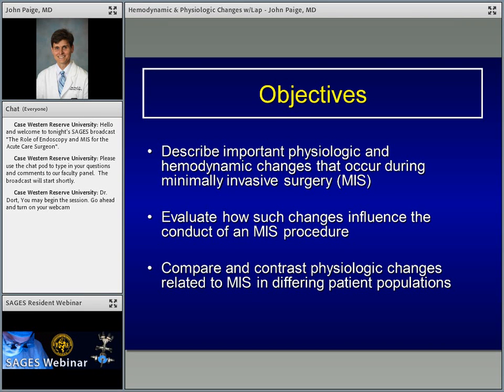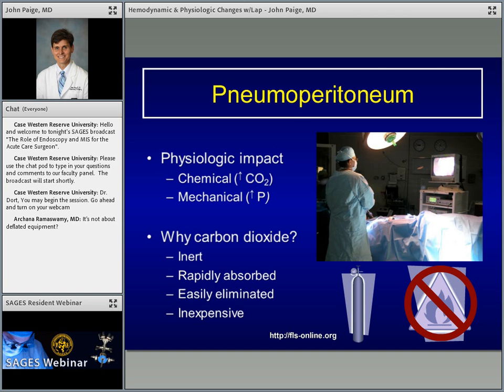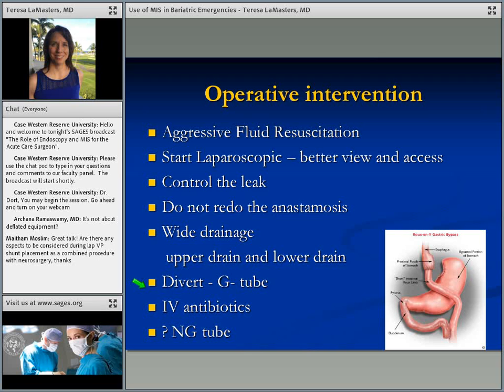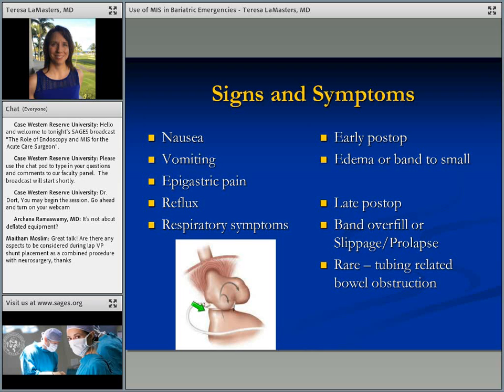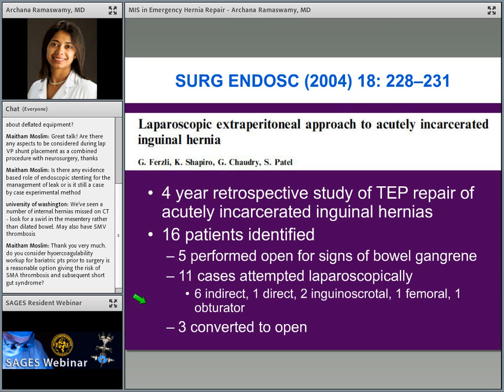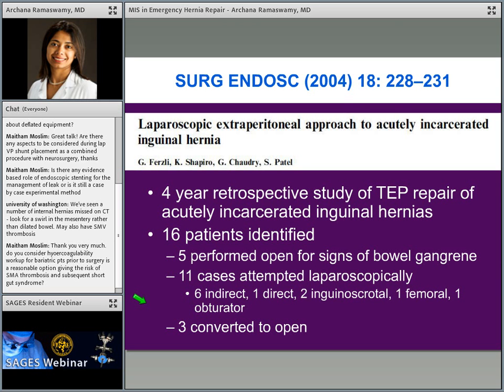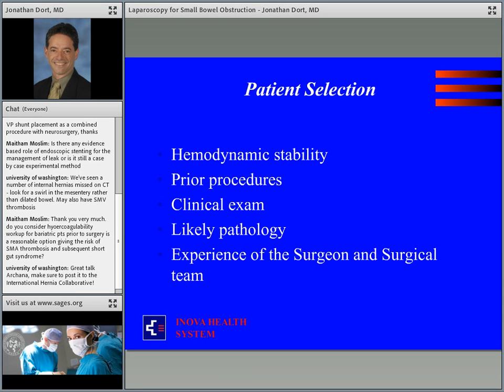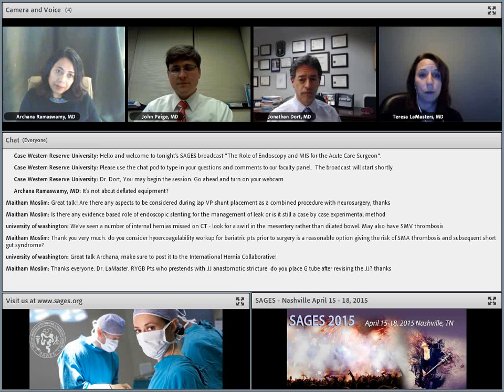Role of Endoscopy and MIS for the Acute Care Surgeon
Faculty: Sharon Bachman, MD; Teresa LaMasters, Archana Ramaswamy, MD; and John Paige, MD